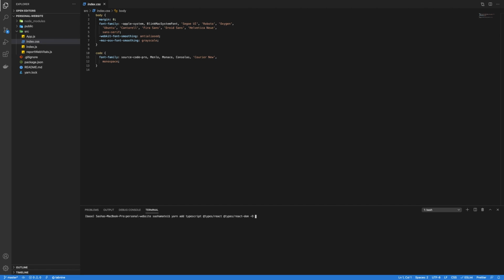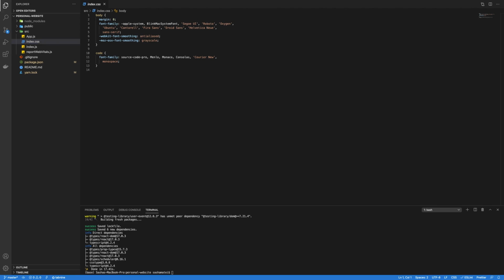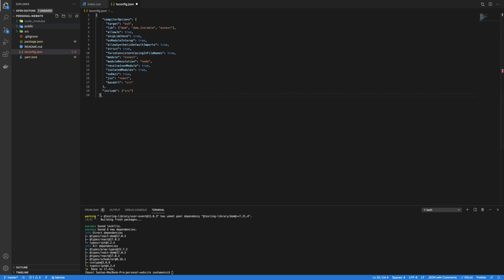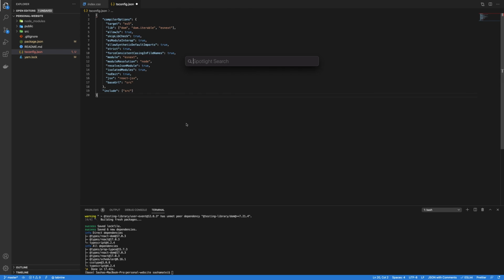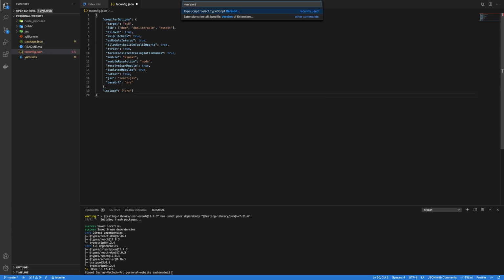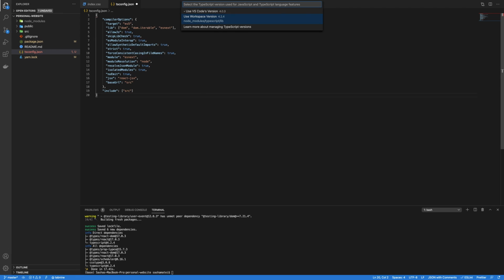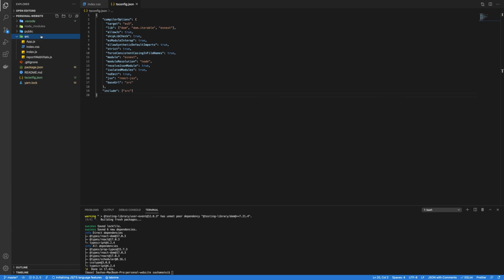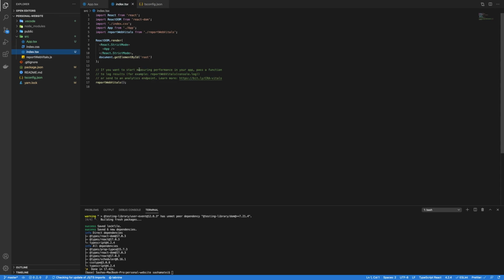React Masterclass: Generating The App & Migrating To Typescript